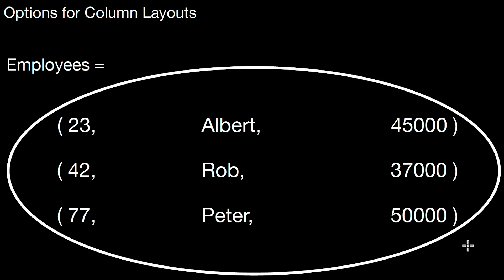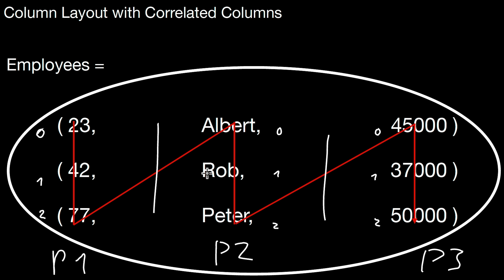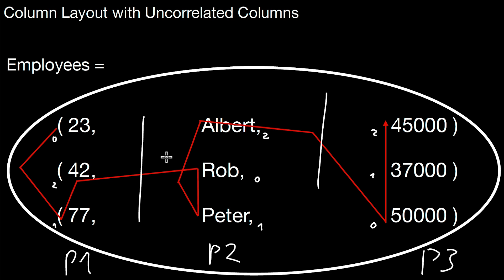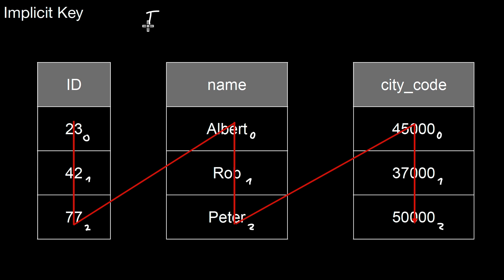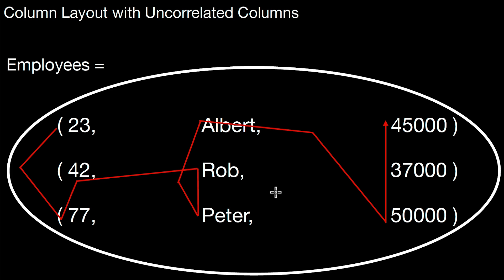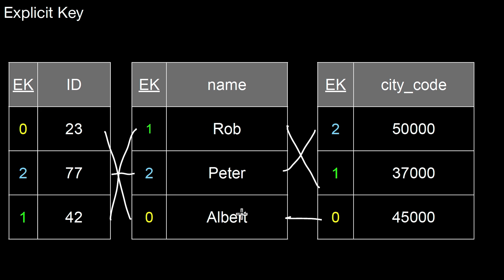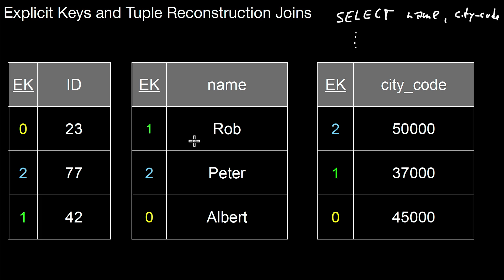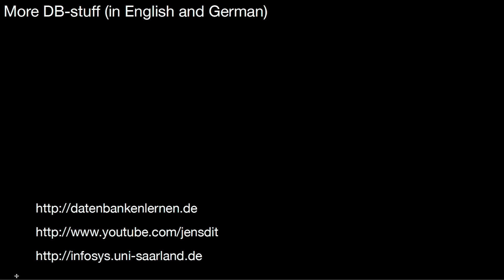14.220 Options for Column Layouts, Explicit vs Implicit key, Tuple Reconstruction Joins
What are correlated columns? Could they also be uncorrelated? And what would that imply? What is an implicit key? What does this mean for tuple reconstruction joins? What is an explicit key? What does this mean for tuple reconstruction joins? How do I get from explicit key to implicit key?